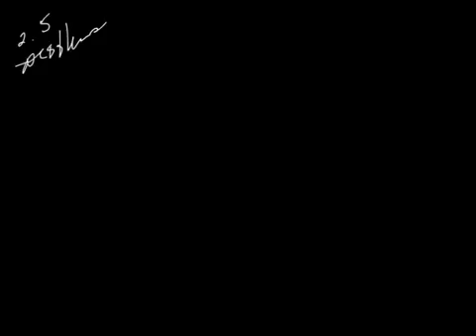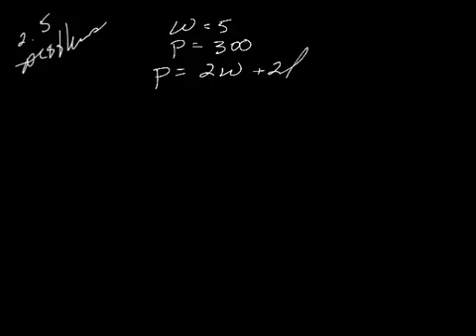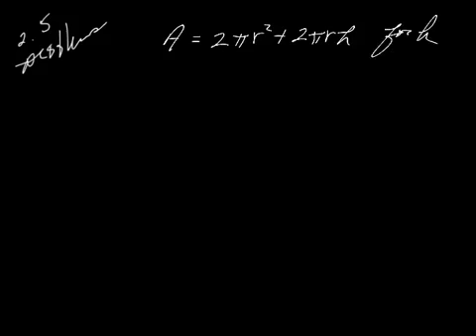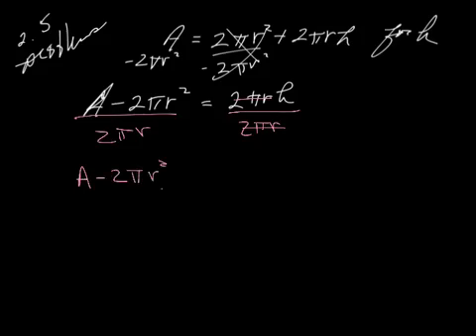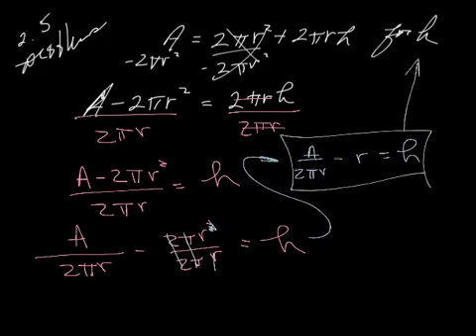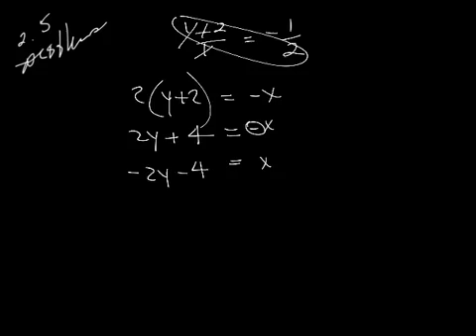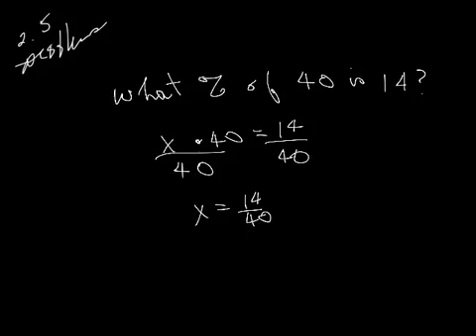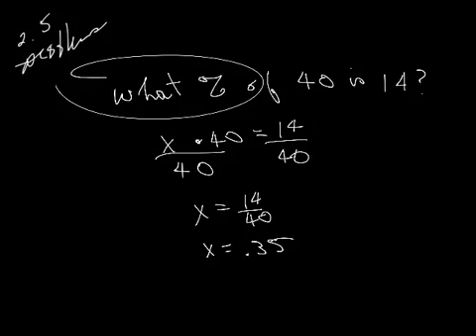2.5 problems, elementary algebra